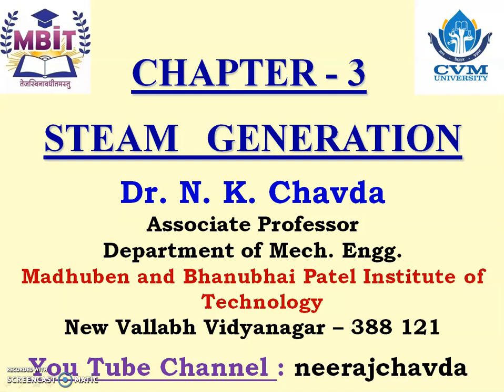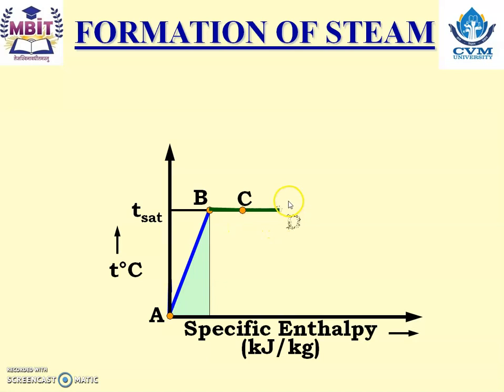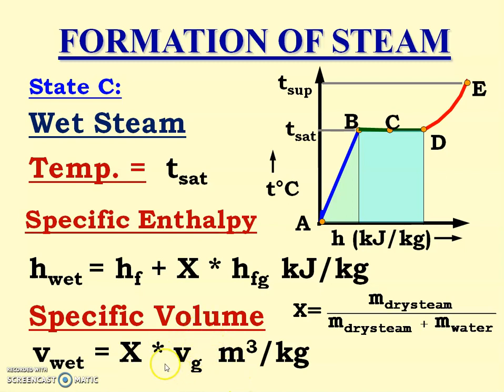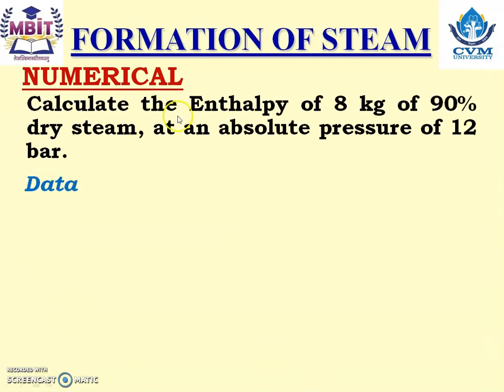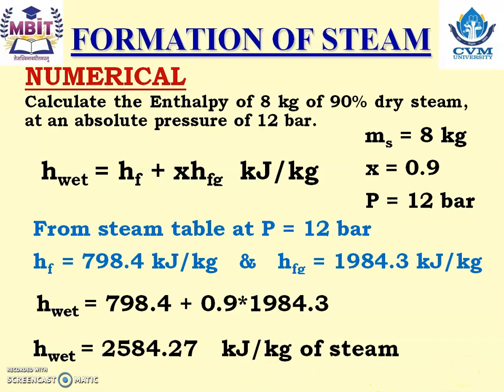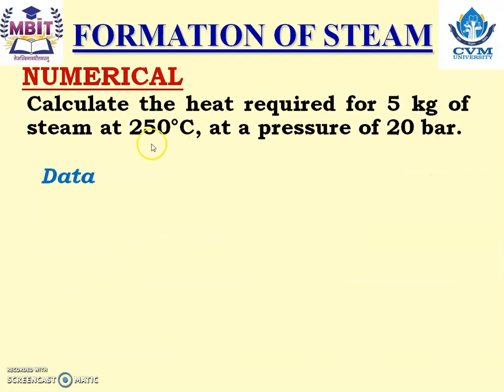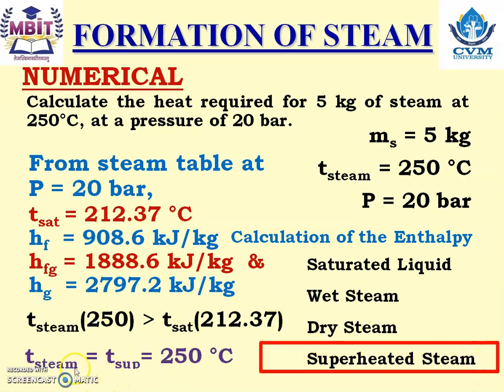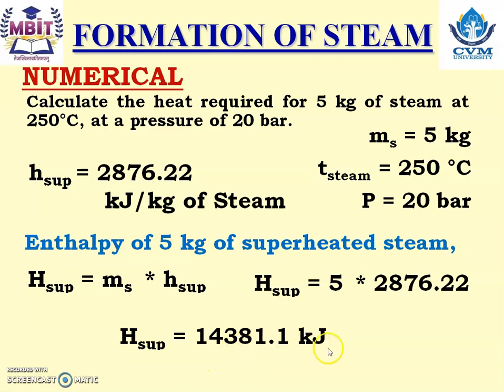Numerical on Specific Enthalpy and Total Enthalpy of Wet Steam and Superheated Steam.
This video explains the concept of Numerical on Specific Enthalpy and Total Enthalpy of Wet Steam and Superheated Steam.